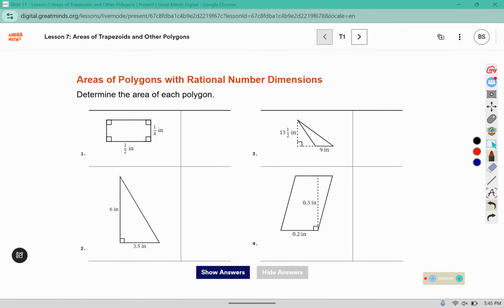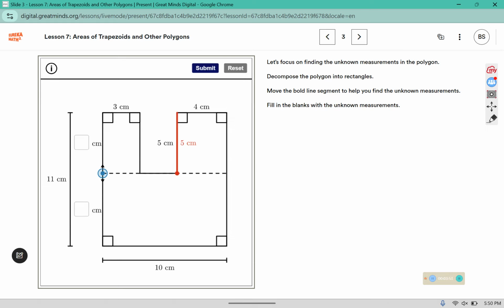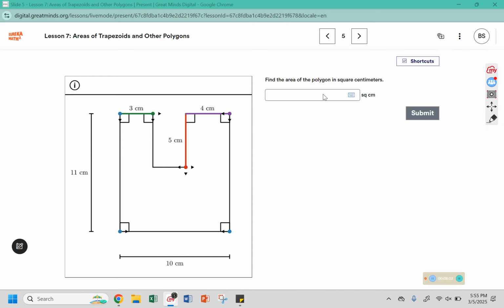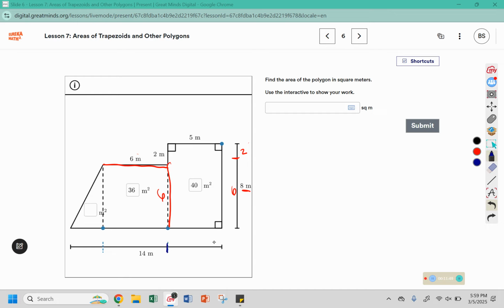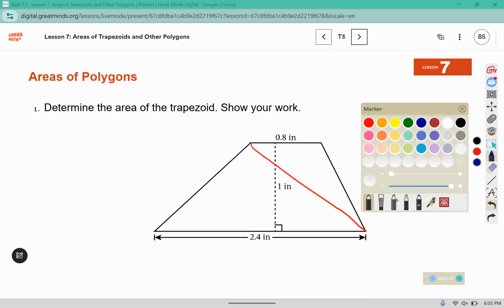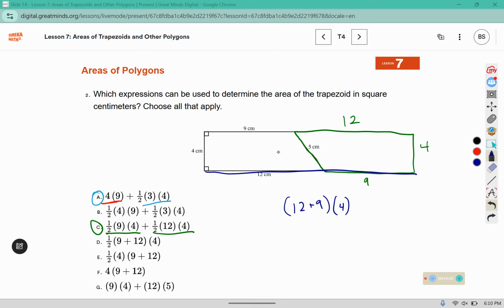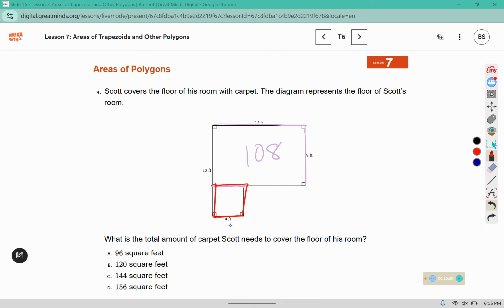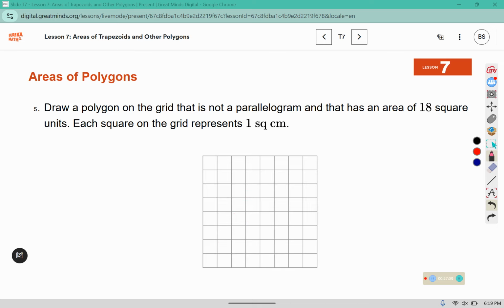6th Grade Module 5 Lesson 7 DIGITAL (Eureka Math Squared)